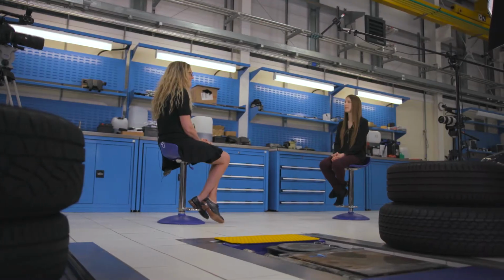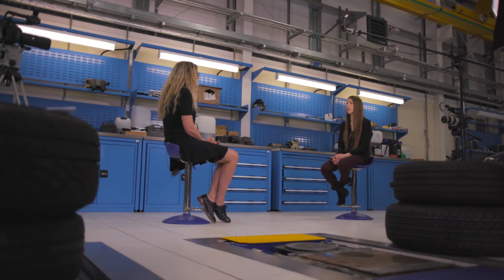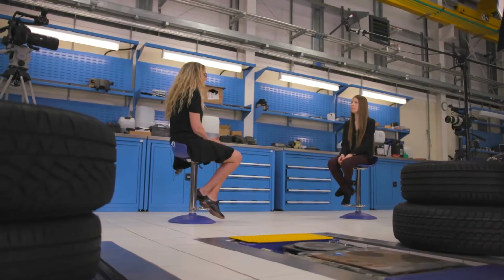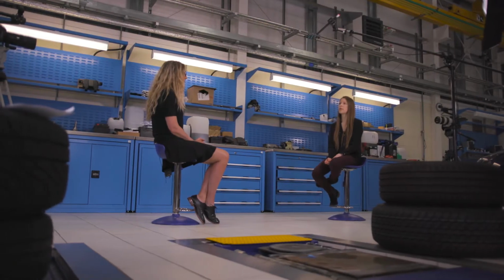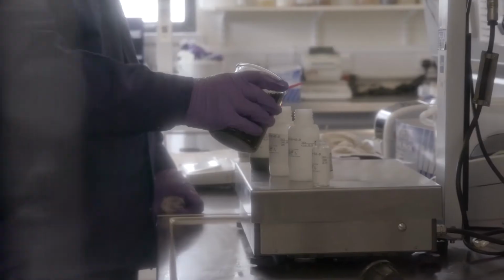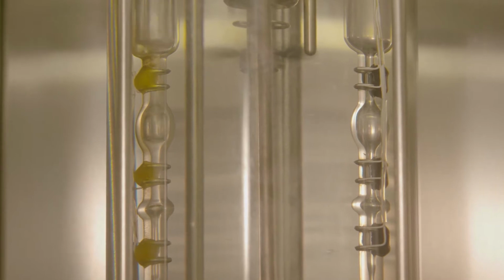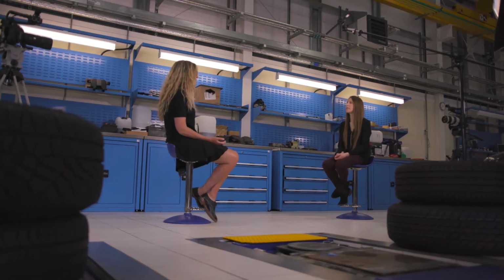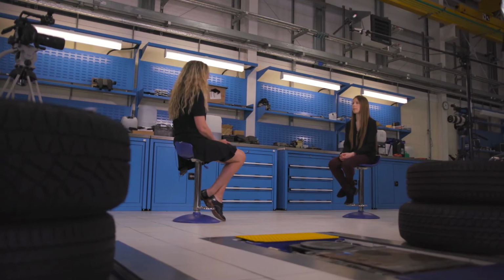The Importance of Bench Testing in the Marine Industry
Bench testing is critical in the development of new Marine lubricants and is also used to investigate product integrity. Bench tests offer the ability to check an oil’s performance in specific areas such storage stability and acid neutralization on a much smaller and quicker scale than running a full-scale ship field trial.

Understanding these and other areas when developing formulations to comply with new specifications and different base oils or fuels is critical, as it enables the formulator to get a good indication of how the lubricant will perform when placed into a full-scale ship field trial. This reduces the risk of engine damage or breakdown.